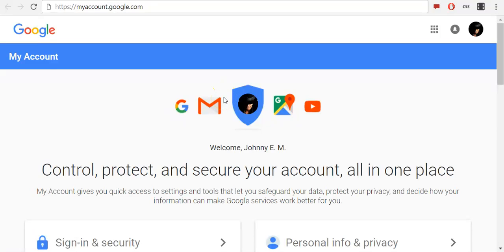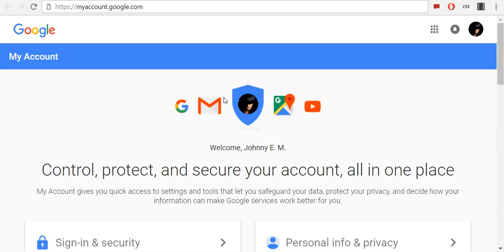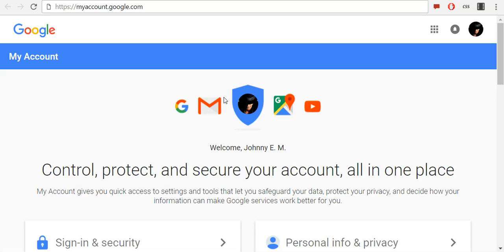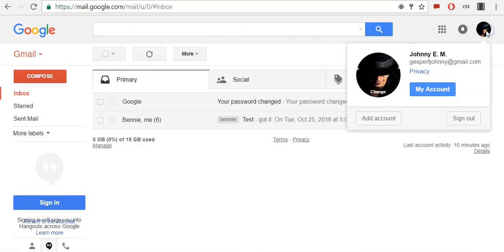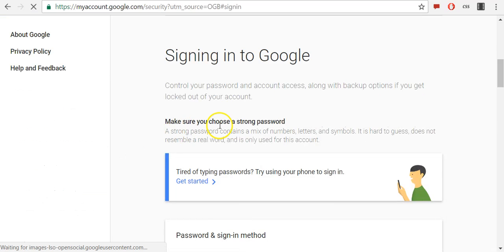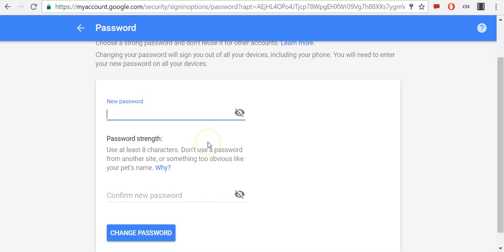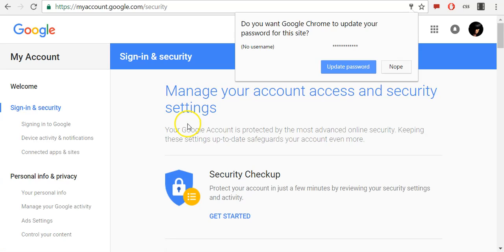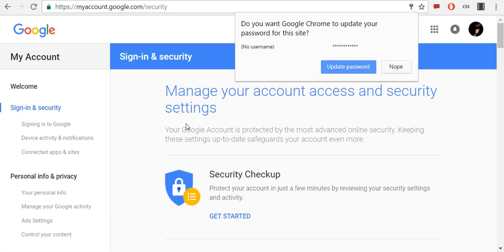How to change Google Account password